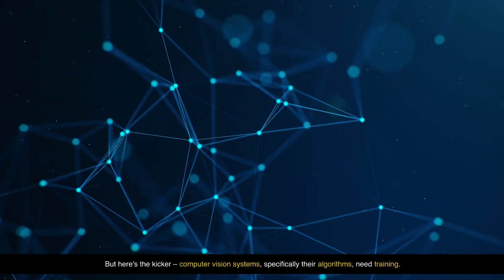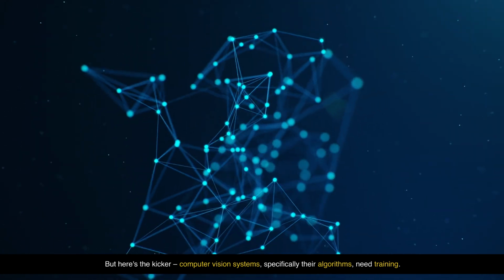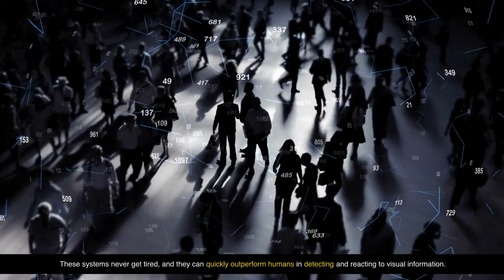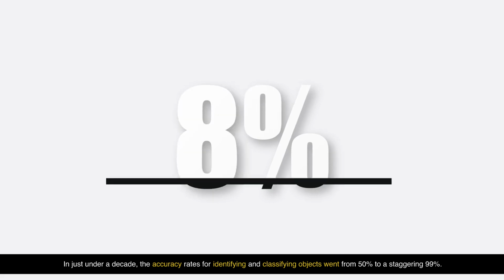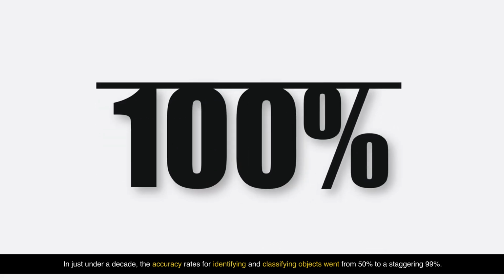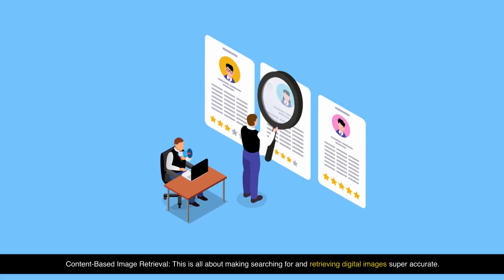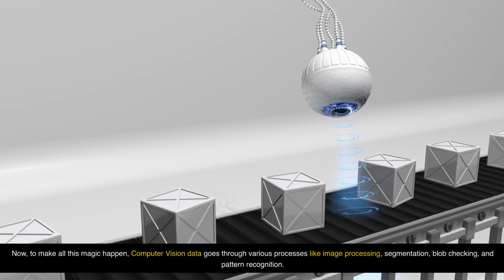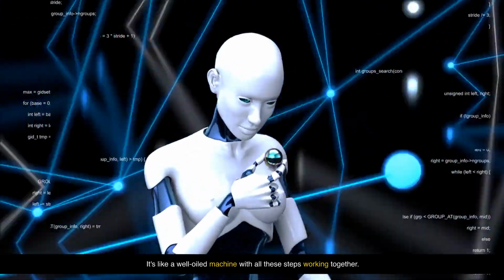Unveiling the Magic: Computervision Explained for Beginners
In this video, we'll demystify Computervision and make it accessible even to beginners. Computervision explained is our focus, and we'll break it down step by step, so you can understand the magic behind it. If you're new to this topic, don't worry; we've got you covered. Join us on this journey of discovery and learning.